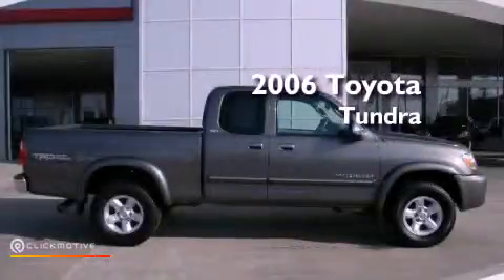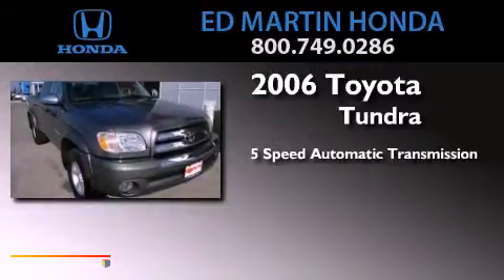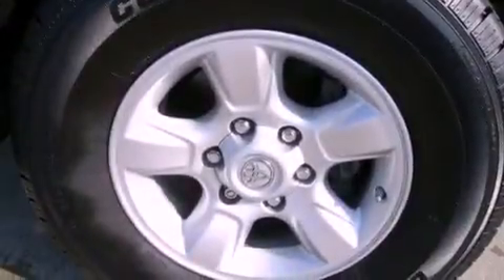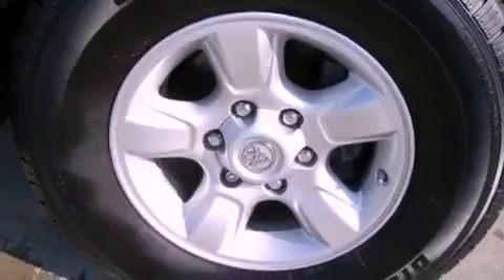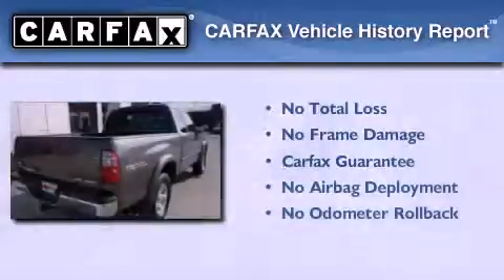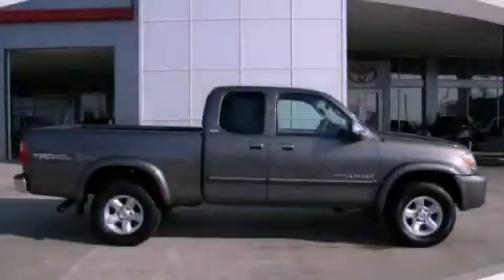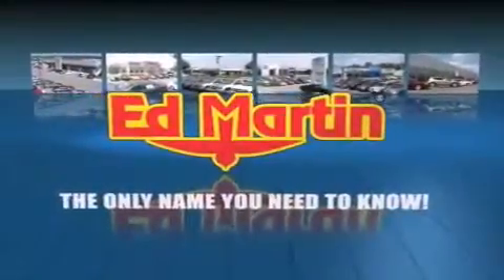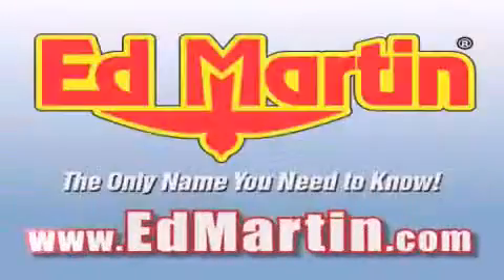2006 Toyota Tundra Indianapolis IN 46219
Year : 2006
 Make : Toyota
 Model : Tundra
 Engine : Gas V8 4.7L/285
 Trans . : Automatic
 Exterior : Phantom Gray Pearl
 Miles : 69,469

 Stock : 2X9600